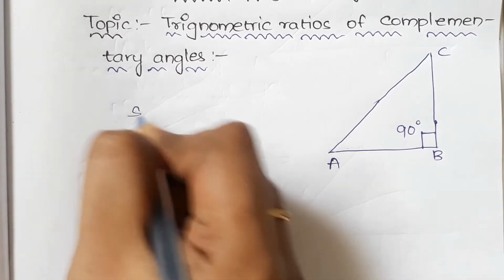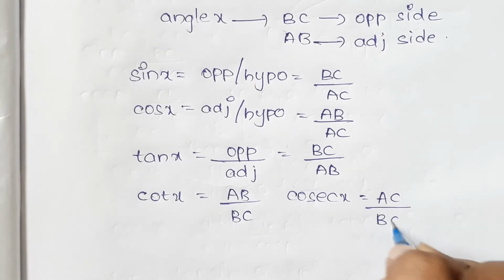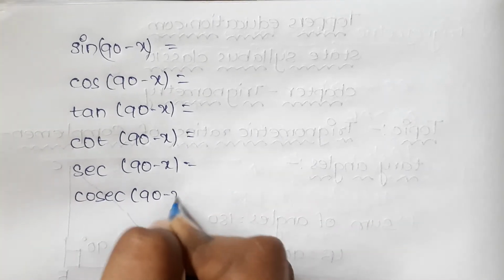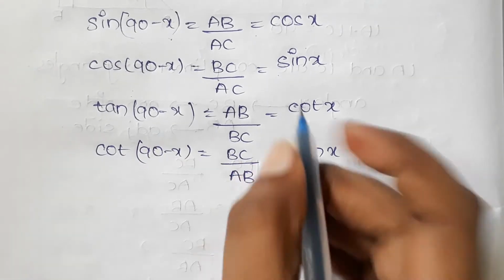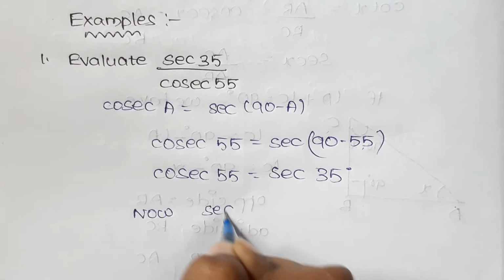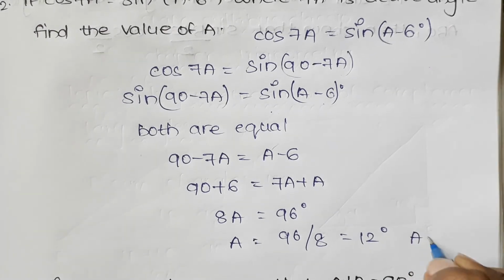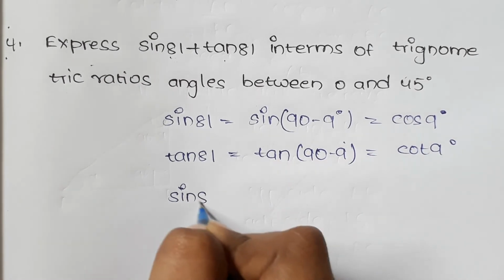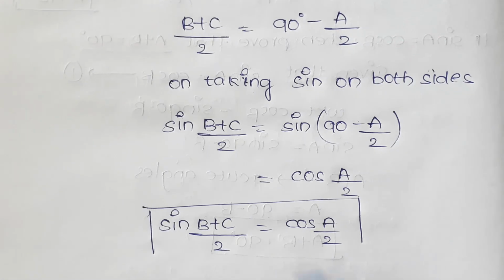STATE SYLLABUS CLASS10 TRIGNOMETRY Example problems in Exercise(11.3)